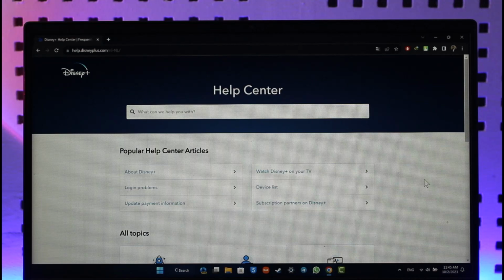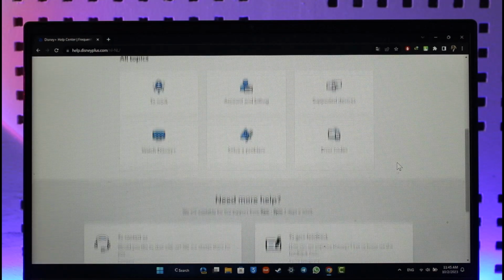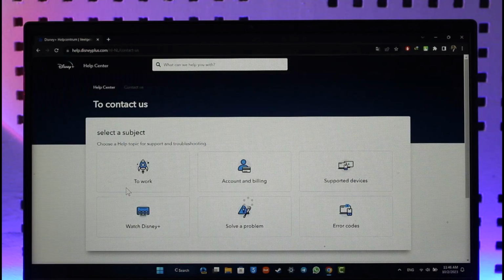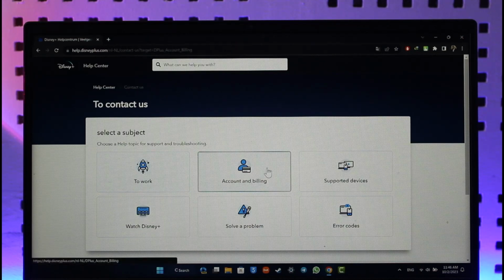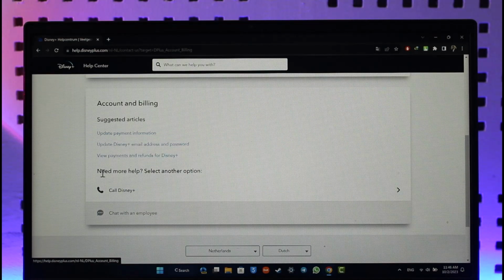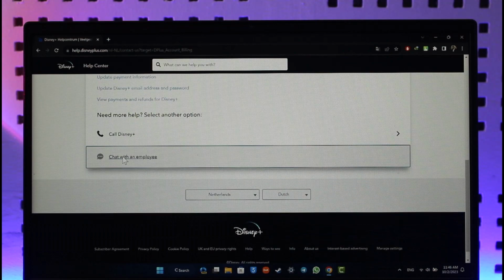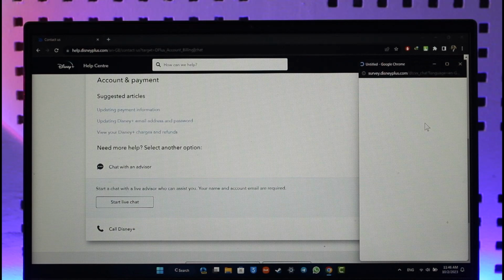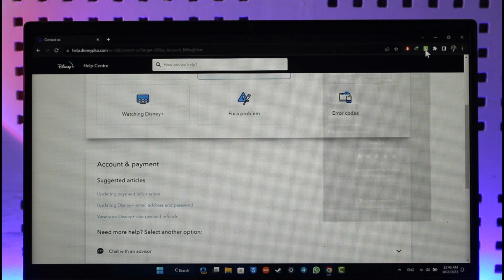How to Delete Disney Plus Account !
In this video, I will show you how to delete your Disney Plus account.

~ Chapters:
0:00 Introduction
0:10 Help Site
0:28 Delete Disney Plus Account
1:15 Conclusion